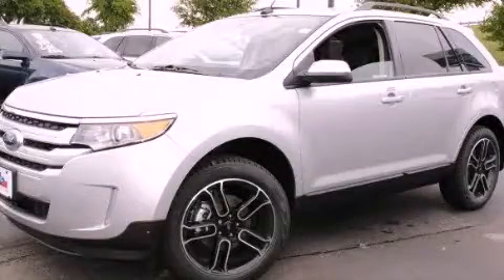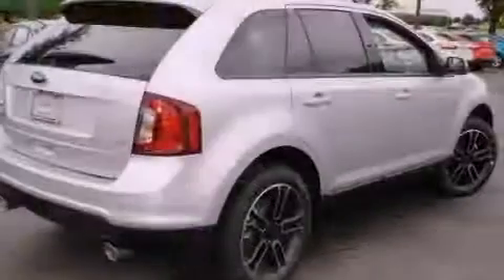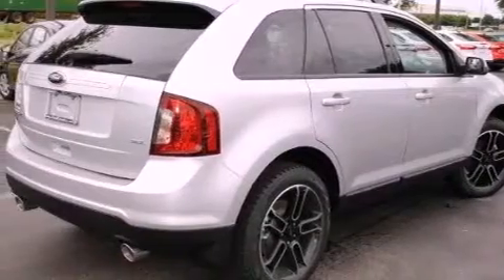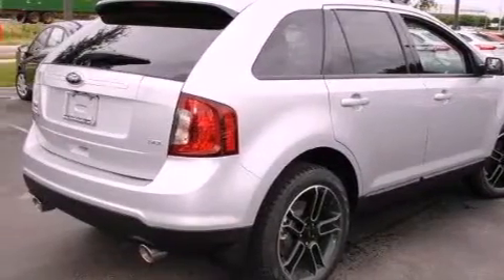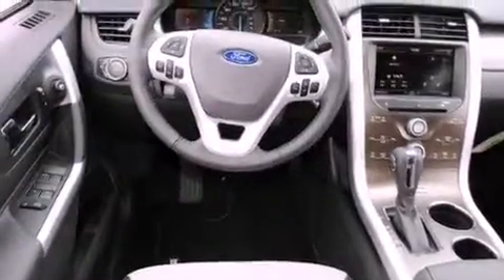2013 Ford Edge Dallas TX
Year : 2013
 Make : Ford
 Model : Edge

 Trans . : Automatic
 Exterior : Ingot Silver Metallic
 Miles : 7
 Interior : Other

 786 Valley Ridge Cir.

 2013 Ford Edge Lewisville TX